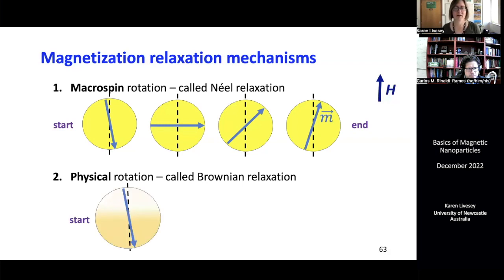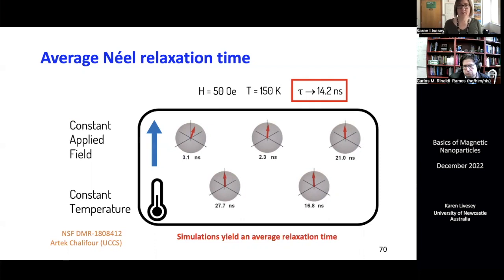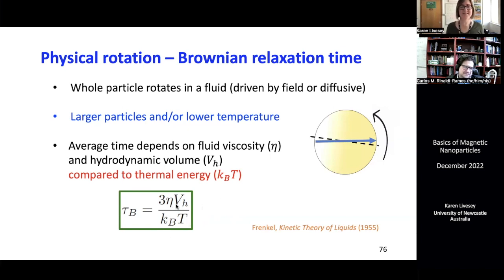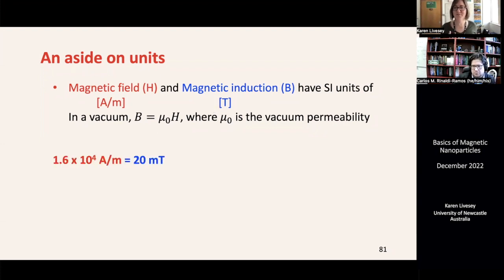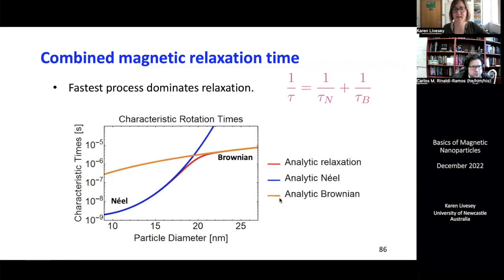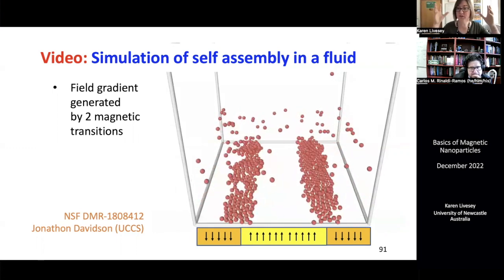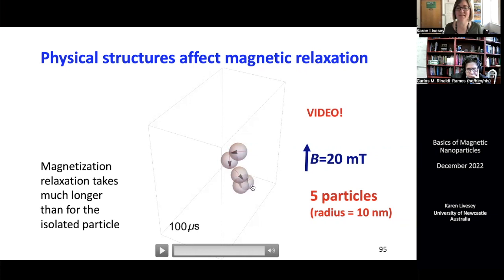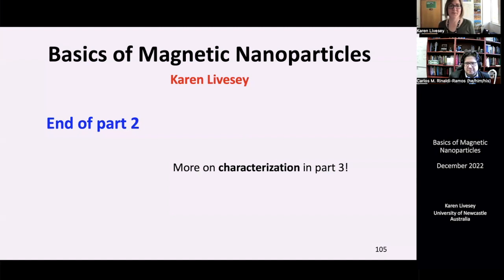Basics of Magnetic Nanoparticles - Part 2: Dynamics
Part 2 of 3 videos on the physics of magnetic nanoparticles. These tutorials are aimed at chemists, engineers, physicists, clinicians and others who are new to the field of magnetic nanoparticles.